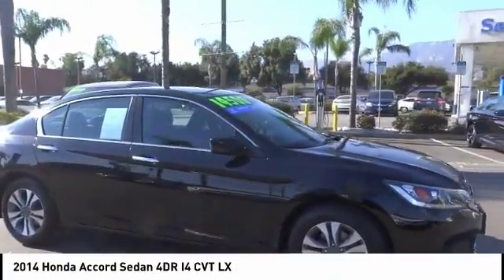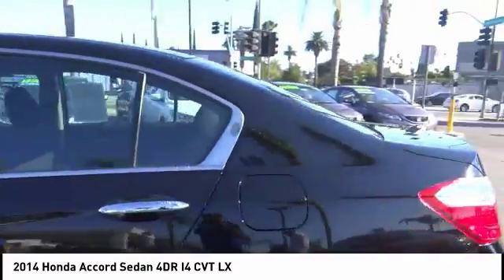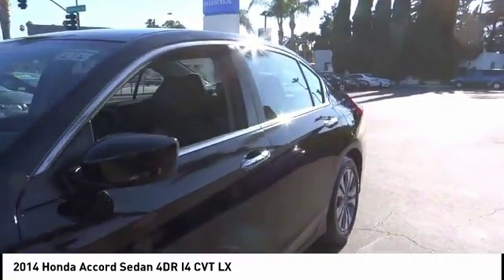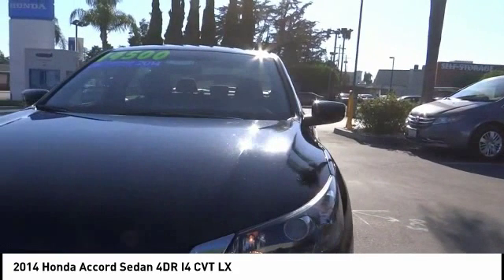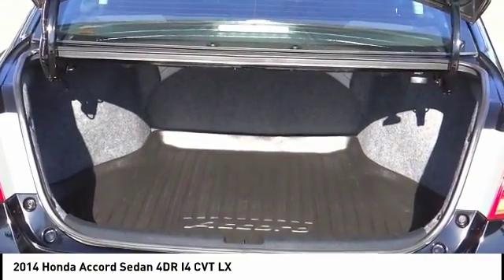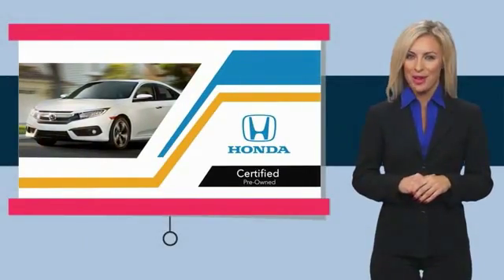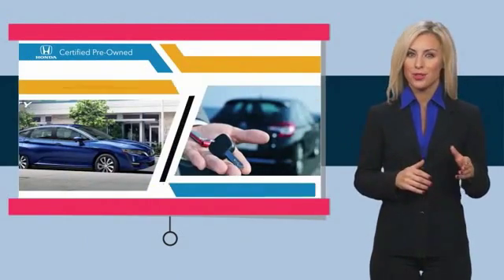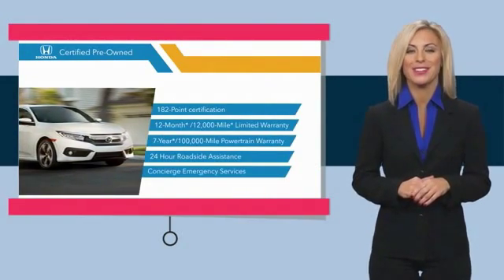2014 Honda Accord Sedan Pasadena Los Angeles Glendale Alhambra Cerritos Orange County 515385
2014 Honda Accord Sedan 4DR I4 CVT LX

HONDA OF PASADENA IS A NEW AND USED HONDA DEALERSHIP PROUDLY SERVICING LOS ANGELES, PASADENA, GLENDALE, ALHAMBRA, CERRITOS, & ALL NEARBY CITIES. THIS BLACK 2014 Honda ACCORD SEDAN IS EQUIPPED WITH A Engine: 2.4L 16-Valve DOHC i-VTEC I-4, AUTOMATIC TRANSMISSION, AND RECEIVES AN ESTIMATED 27 City/36 Hwy MPG. CONTACT HONDA OF PASADENA TO SCHEDULE A TEST DRIVE AND TAKE THIS 2014 Honda ACCORD SEDAN HOME TODAY, OR VISIT OUR SHOWROOM CONVENIENTLY LOCATED AT 1965 E. FOOTHILL BLVD, PASADENA, CA 91107. STOCK #: 515385 | 2014 Honda Accord Sedan 4dr I4 CVT LX SECURITY SYSTEM POWER WINDOWS CARFAX Certified 1-Owner 2014 Honda ACCORD SEDAN 4DR I4 CVT LX **Carfax Certified One Owner**, ** Carfax One Owner**, **Low miles For this Year**, Honda Certified. Odometer is 2052 miles below market average! 36/27 Highway/City MPG** CARFAX One-Owner. Certified. Honda Certified Used Cars Details: * Roadside Assistance * Transferable Warranty * Limited Warranty: 12 Month/12,000 Mile (whichever comes first) after new car warranty expires or from certified purchase date * 182 Point Inspection * Powertrain Limited Warranty: 84 Month/100,000 Mile (whichever comes first) from original in-service date * Vehicle History * Warranty Deductible: $0 To see more quality vehicles like this one right here just Awards: * 2014 IIHS Top Safety Pick+ * ALG Residual Value Awards * 2014 KBB.com 10 Most Comfortable Cars Under $30,000 * 2014 KBB.com 12 Best Family Cars * 2014 KBB.com 5-Year Cost to Own Awards * 2014 KBB.com Best Resale Value Awards * 2014 KBB.com Brand Image Awards 2016 Kelley Blue Book Brand Image Awards are based on the Brand Watch(tm) study from Kelley Blue Book Market Intelligence. Award calculated among non-luxury shoppers. Kelley Blue Book is a registered trademark of Kelley Blue Book Co., Inc. Stock #: 515385 | VIN: 1HGCR2F32EA282144 | 2014 Honda Accord Sedan 4dr I4 CVT LX SECURITY SYSTEM POWER WINDOWS Honda of Pasadena AT HONDA OF PASADENA, OUR GOAL IS TO SELL THE BEST VEHICLES AT THE LOWEST PRICES AND TREAT OUR CUSTOMERS WITH RESPECT. AS A CALIFORNIA HONDA DEALER, WE BELIEVE WHEN YOU CHOOSE HONDA OF PASADENA YOU ARE MAKING THE RIGHT CHOICE.